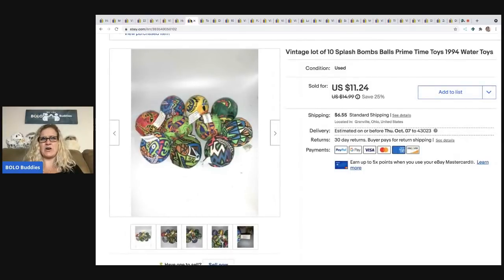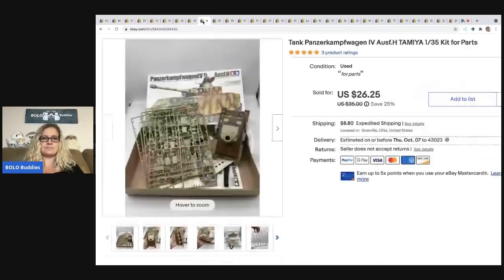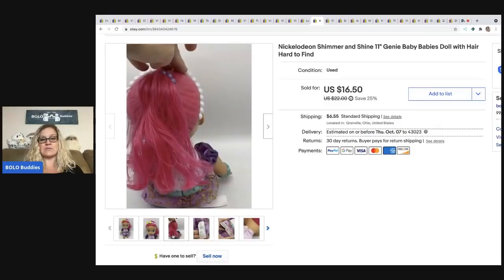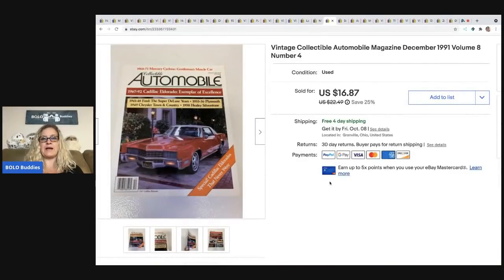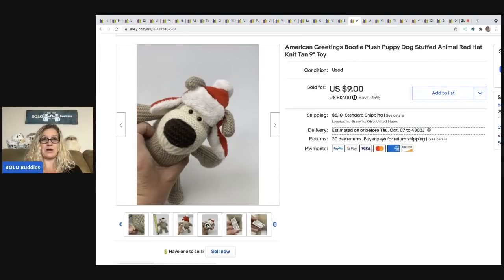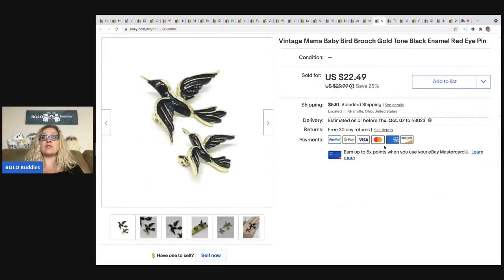29 Bread and Butter BOLOs Small Sales Add Up What Sold on ebay